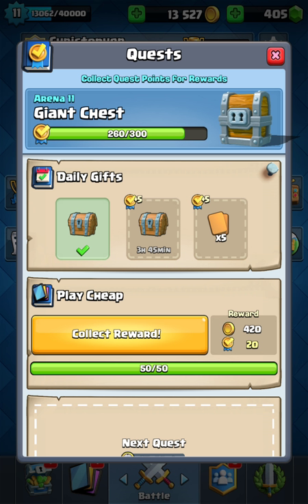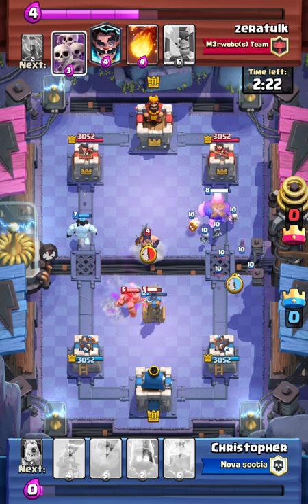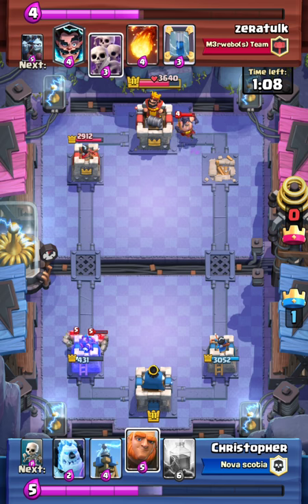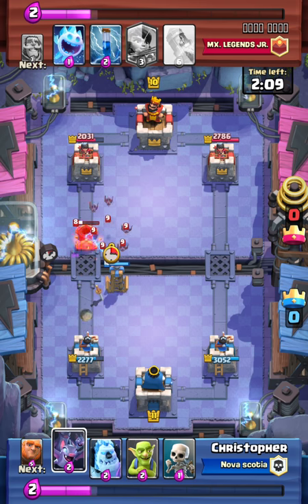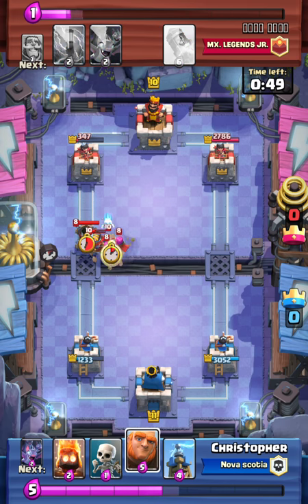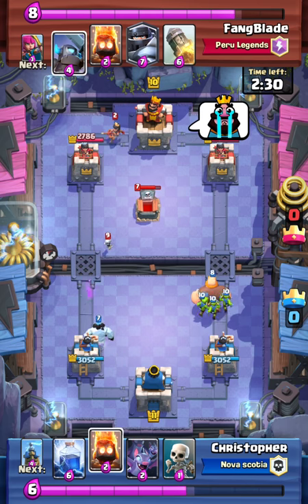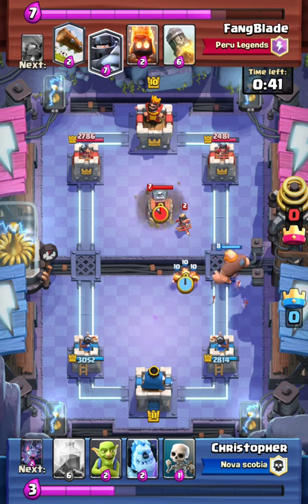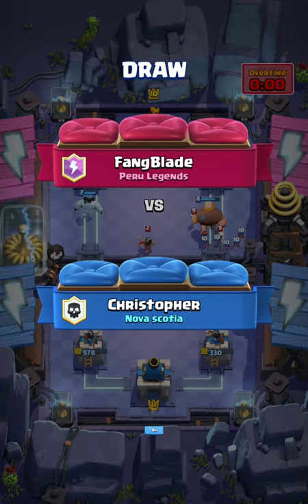Clash Royale | Play Cards Worth 2 Elixir or less 50 times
I've been using this technique to complete all my challenges, and when possible even win in the process. More though this is for the entertainment value :)